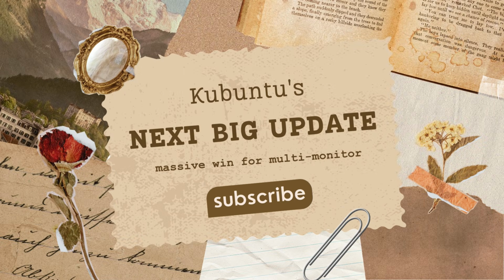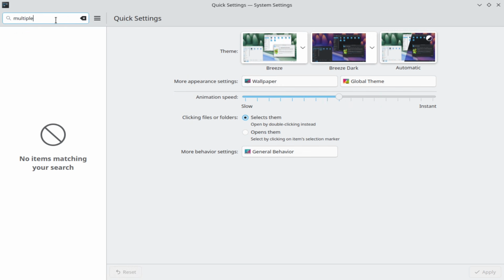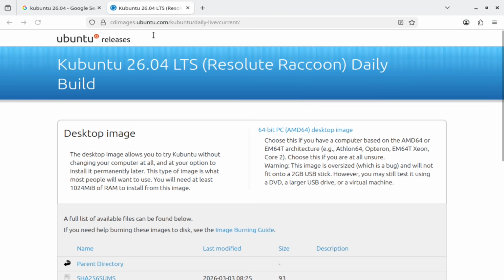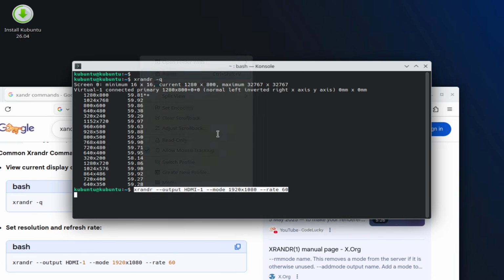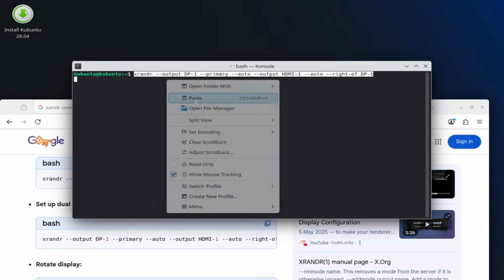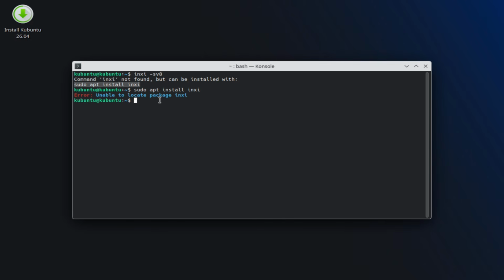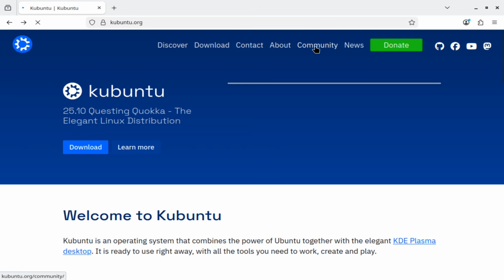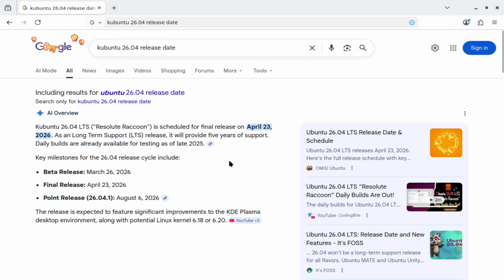Kubuntu's Next Big Update Is A Massive Win For Multi Monitor Linux Users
Is Linux's multi-monitor nightmare finally over? Kubuntu 26.04 LTS "Resolute Raccoon" is arriving April 23, 2026 — and it's bringing the one upgrade Linux desktop users have been waiting years for: Wayland by default.

In this video, we break down why Kubuntu 24.04 LTS struggles so badly with dual and multi-monitor setups, why X11 has been the root of the problem for decades, and how the switch to KDE Plasma 6 + Wayland in Kubuntu 26.04 is set to change everything — from hot-plugging monitors to waking from sleep without window chaos.
What's covered:
✅ Why X11 makes multi-monitor setups painful on Linux
✅ How Wayland fixes hot-plugging, sleep/wake, and window management
✅ KDE Plasma 5 → Plasma 6.6: what's actually different
✅ Ubuntu 26.04 "Resolute Raccoon" features: amd64-v3, HDR, improved NVIDIA Wayland performance
✅ How to try the Kubuntu 26.04 snapshot RIGHT NOW — before the full release
Whether you're a daily Linux user frustrated with your dual-monitor setup, or thinking of switching from Windows to Linux in 2026, this video is your complete guide.